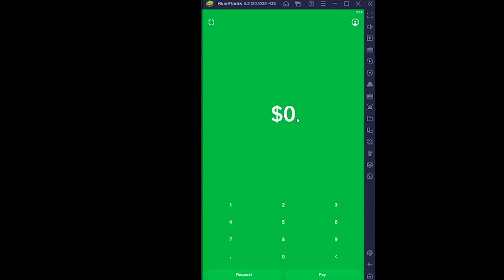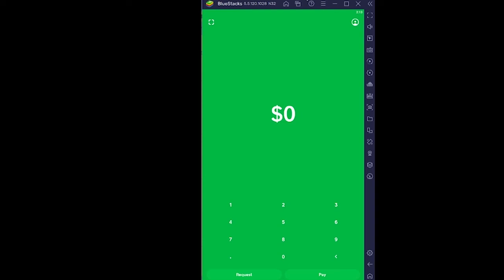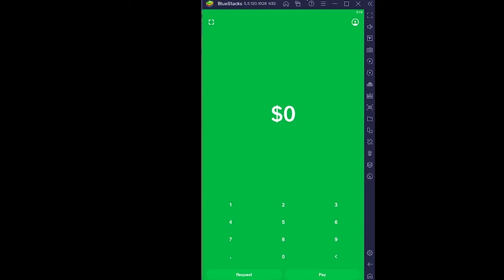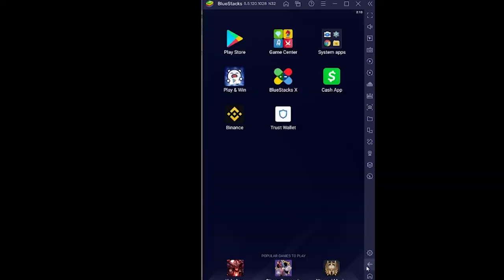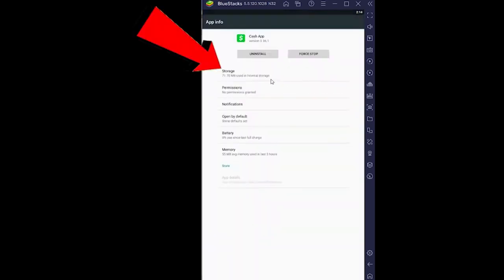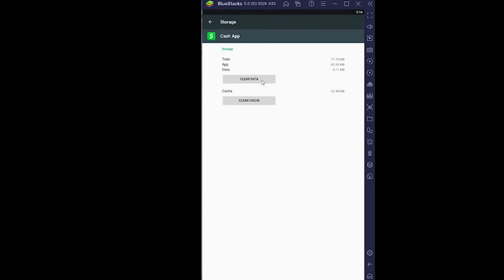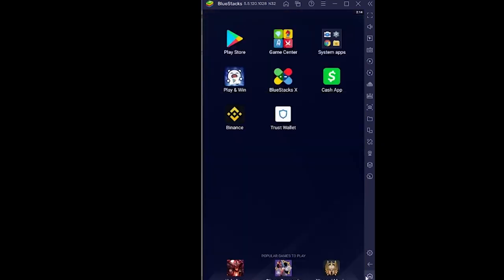How To Fix Cash App Keep Crashing Problem 2022? | Cash App Tutorial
Hello everyone, welcome to another video. In today's video, we're gonna teach you How To Fix Cash App Keep Crashing Problem.